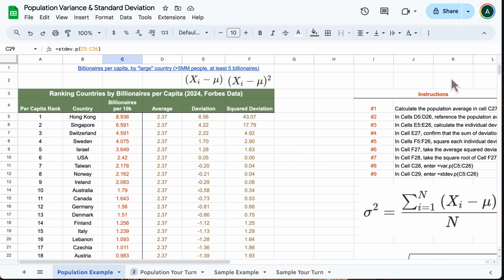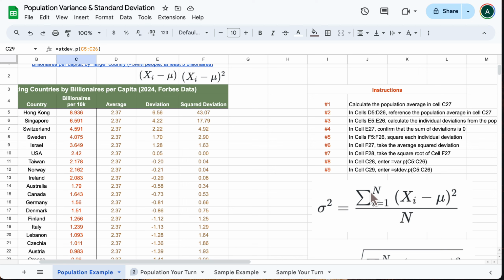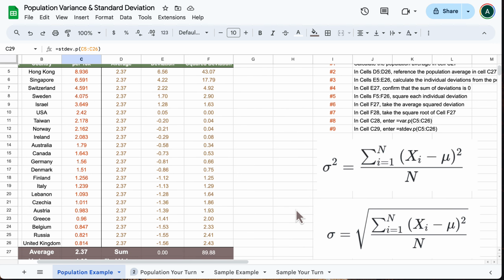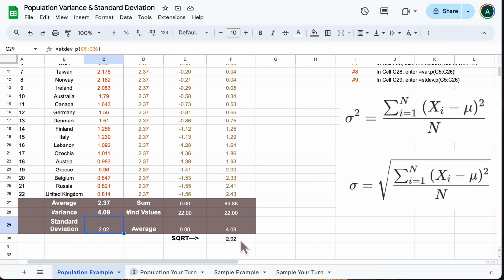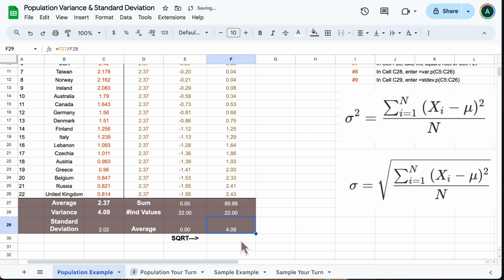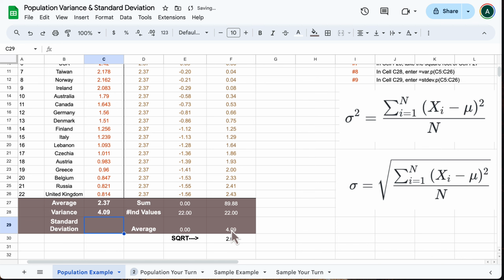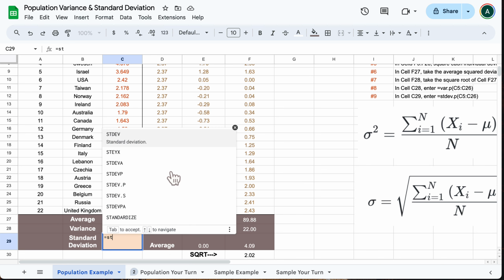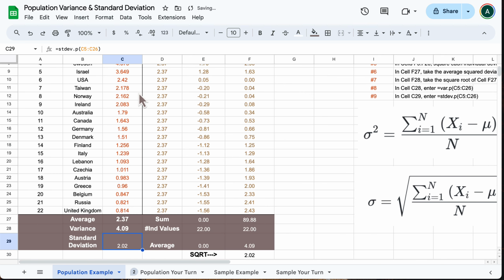Population Statistics: Variance & Standard Deviation Explained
In this video, we explore the concept of population variance and its practical application in descriptive statistics. Building on the previous discussion about billionaires' data, we break down how to calculate population variance and standard deviation step-by-step. Discover how to interpret square distances and learn the shortcuts for calculating these statistics using tools like Google Sheets and Excel. Perfect for high schoolers in a homeschooling setting, this video demystifies these essential statistical concepts!

Our Courses are perfect for:

Homeschool Teens
Gap-Year Students
Digital Nomads
Young Professionals